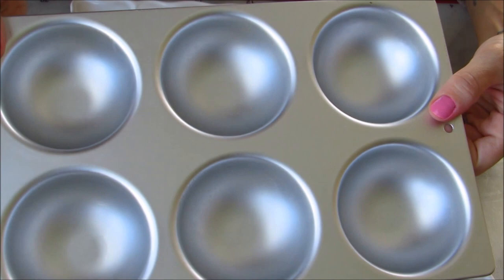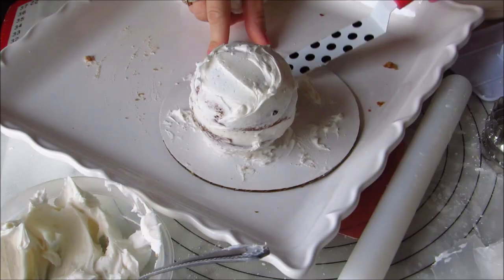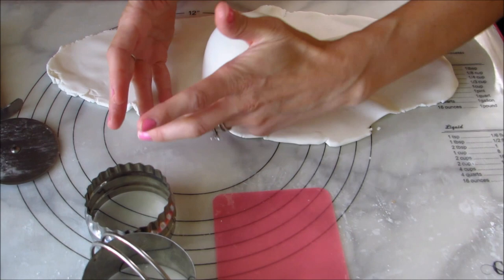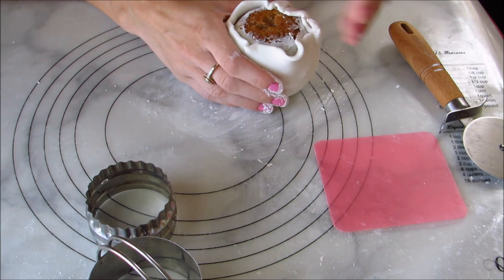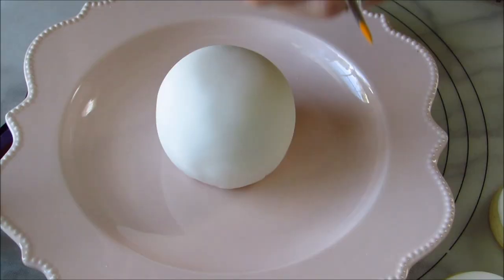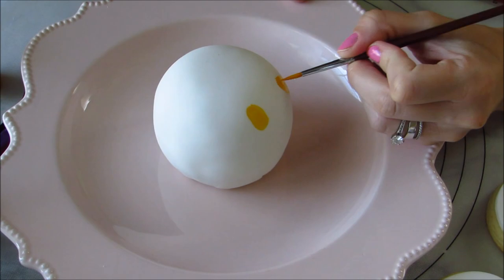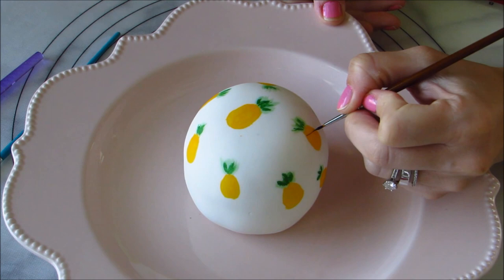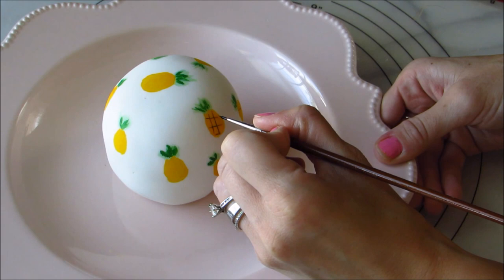Cake balls/baubles with handpainted pineapples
You will need:
*cake
*buttercream
*fondant (I'm using Satin Ice here)
*a fondant smoother
*Xacto knife or pizza cutter
(if you don't have it, edible gels will work)
*paintbrushes